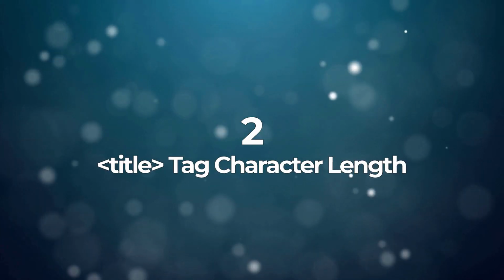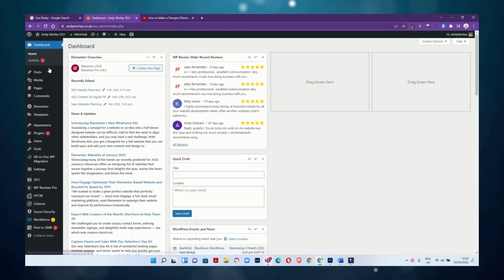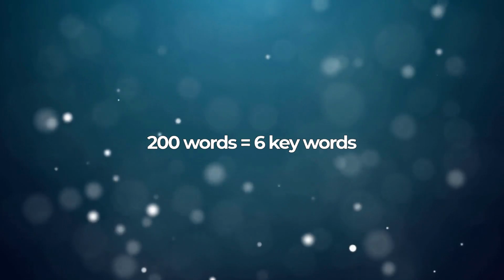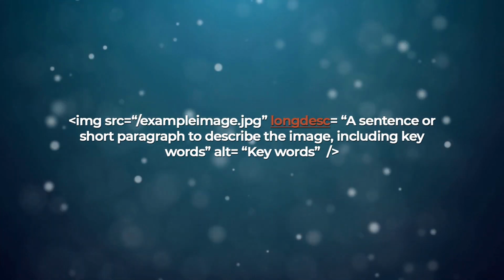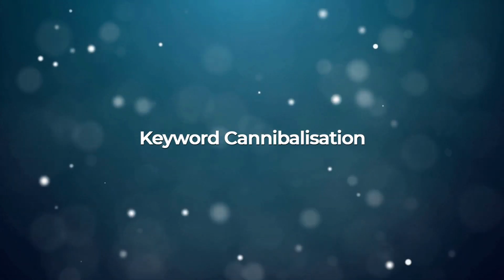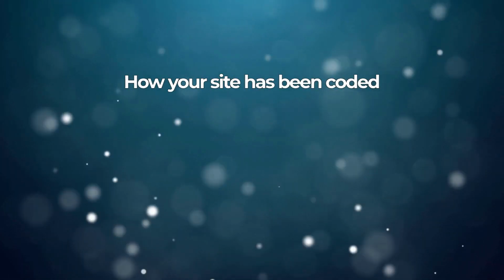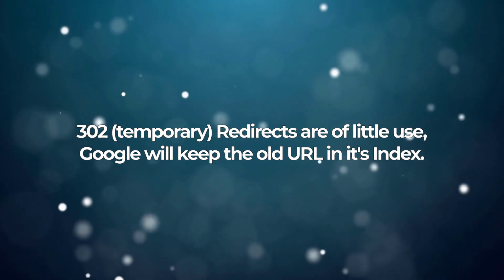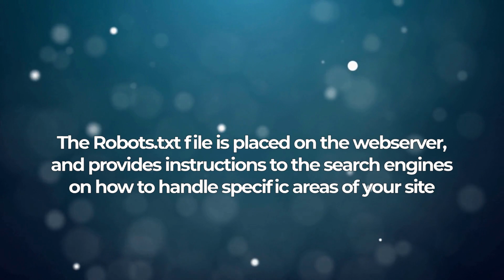20 Basic On-Site SEO Tips - SEO Tips for Beginners by Andy Morley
In this video I provide 20 Basis on-site SEO tips for beginners. These tips can help you to improve the organic traffic of your website. They are easy to implement and can make a huge difference in your website's on-site SEO.

I am an SEO specialist based in Derby in the UK.

Video Topics as follows:

Start of video: 00:00
Intro: 00:25
1 - Your page Title tags: 00:47
2 - Title Tag character length: 01:40
3 - Your H1 tag: 02:22
4 - Meta Description Tag: 02:46
5 - URLs & Keywords: 03:22
6 - Content & Keywords: 04:54
7 - Keyword Density: 05:39
8 - Keyword Proximity: 06:32
9 - Word Count: 07:27
10 - Image "Alt" Attributes: 08:25
11 - Internal Linking: 09:10
12 - Unique Page Title & Meta Descriptions: 09:53
13 - "Nofollow" Your Outbound Links: 10:46
14 - Load Speeds: 12:17
15 - 404's & 301's: 13:44
16 - Canonicalisation: 15:45
17 - Robots.txt: 16:46
18 - XML Sitemaps: 18:08
19 - SSL Certificates: 19:11
20 - GEO Targeting Using Image EXIF Data: 20:13